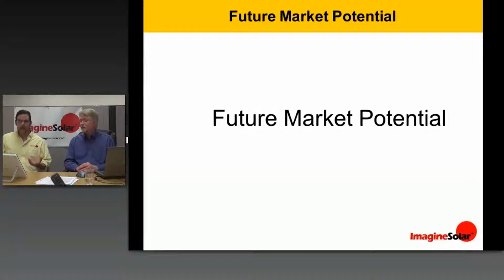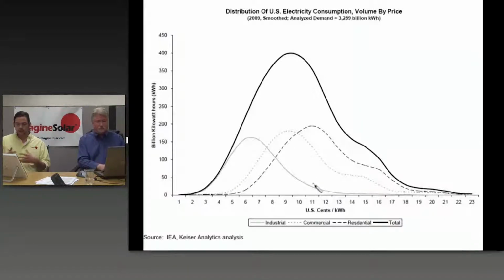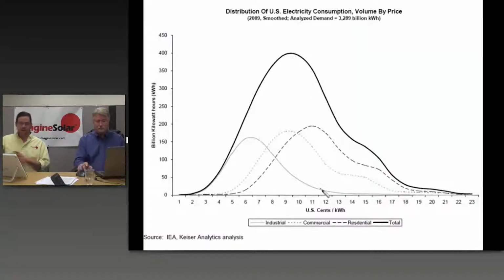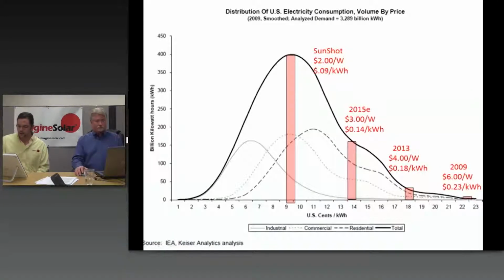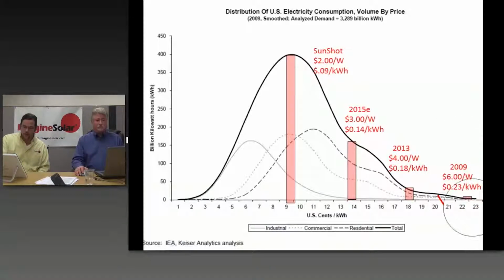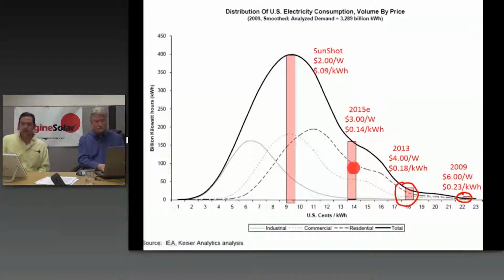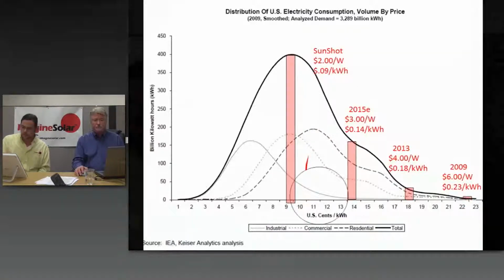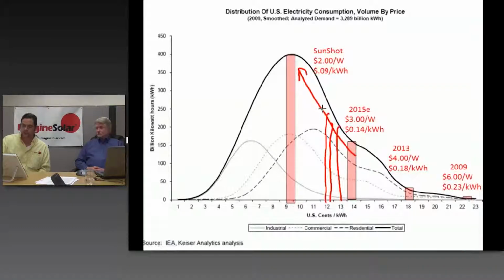Video Lecture - Distribution of US Electricity Consumption, Volume by Price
Competitive price range analysis of solar energy